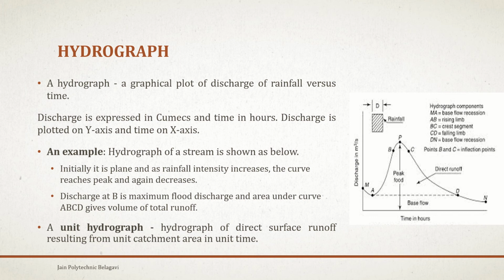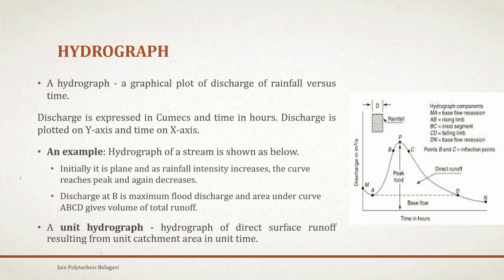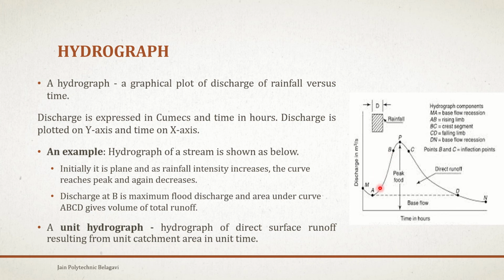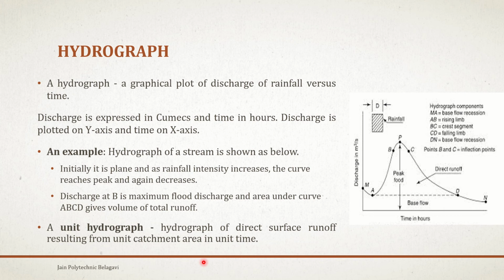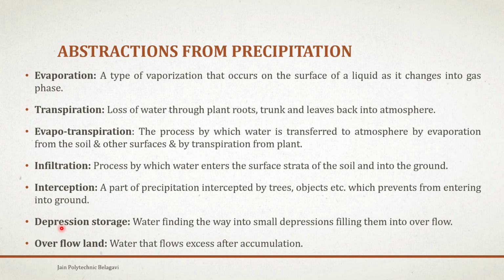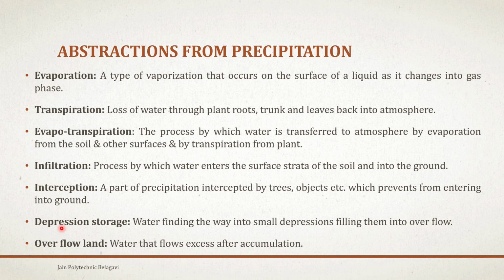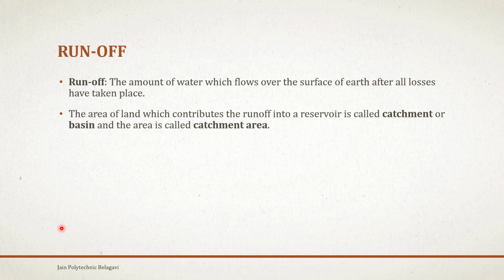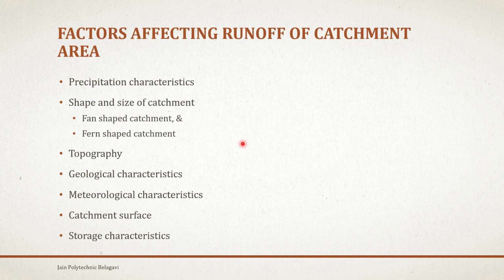15CE52T Unit 2 Hydrology runoff